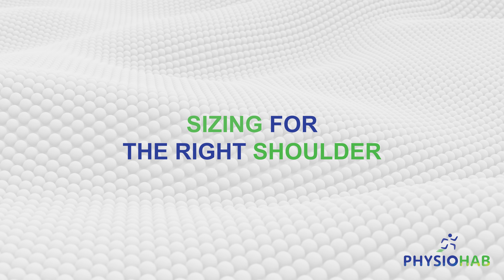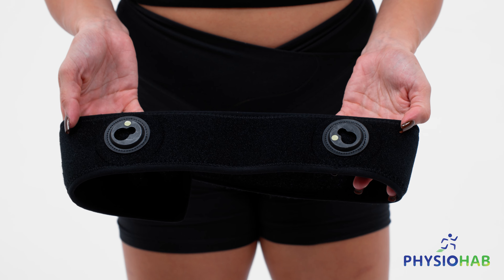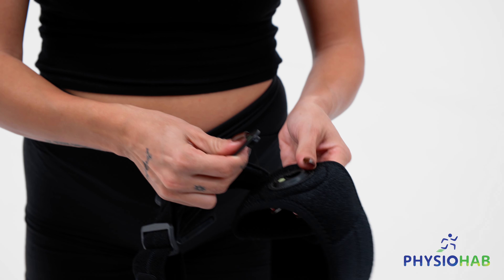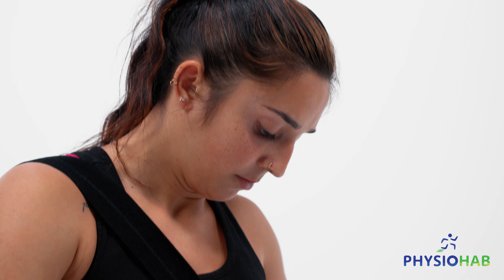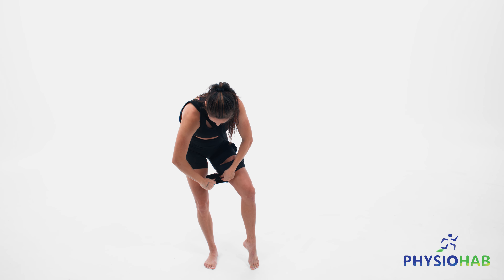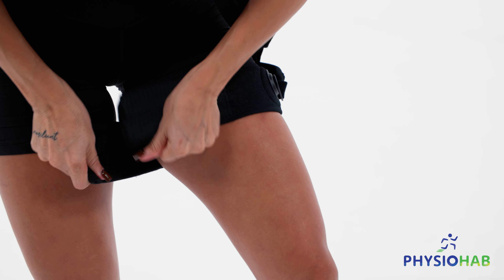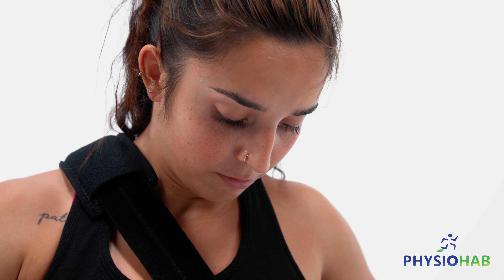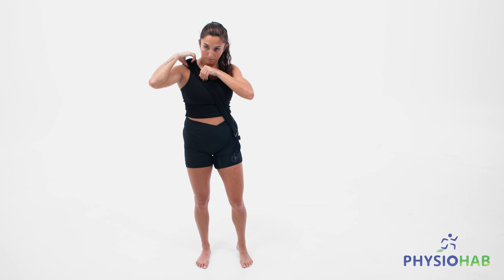Shoulder Rehab Brace: Properly Sizing the Right Shoulder